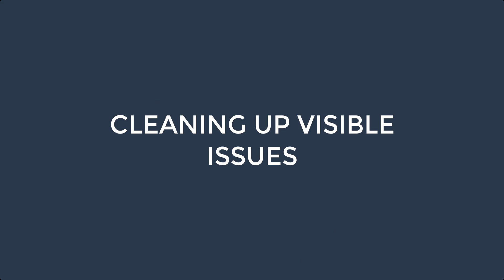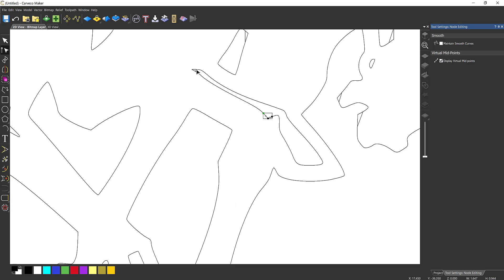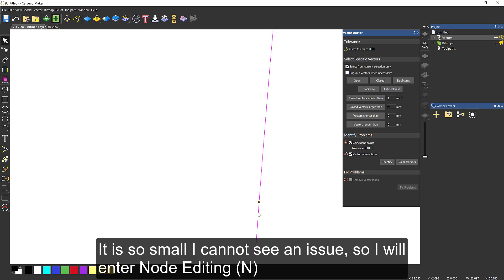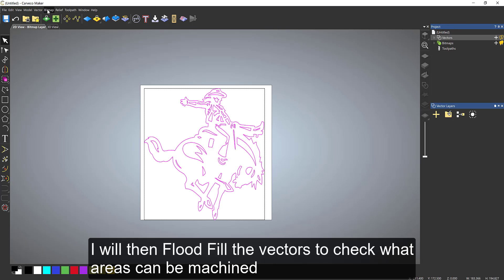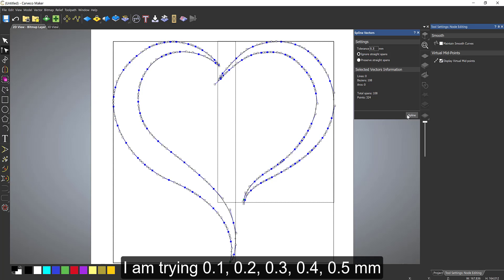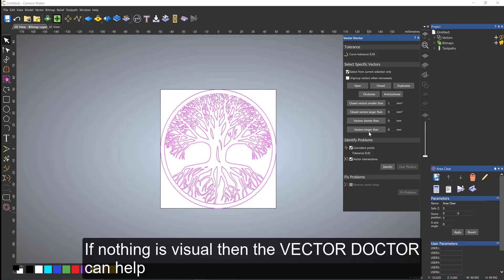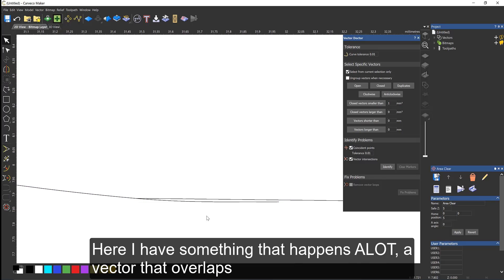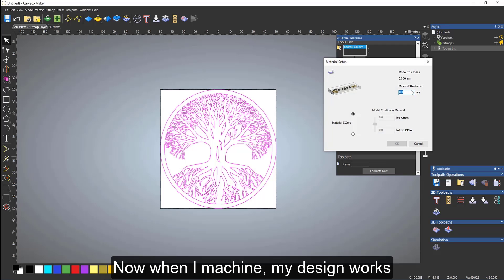Carveco Maker Series PT 4 : Cleaning up problem vectors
Importing vectors can sometimes cause an issue, here are my top 3 ways to fix them so you can get machining faster. Make them smoother, cleaner, fix issues. All the things you need to do when importing a vector